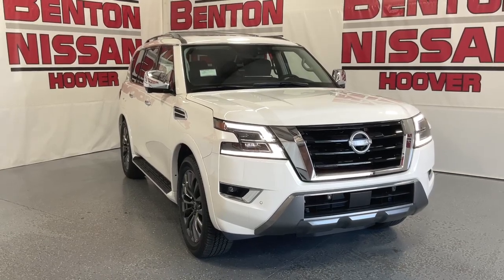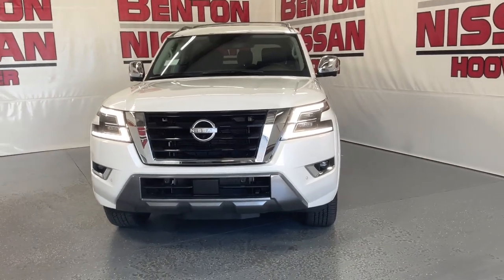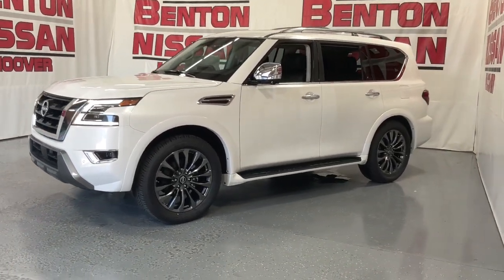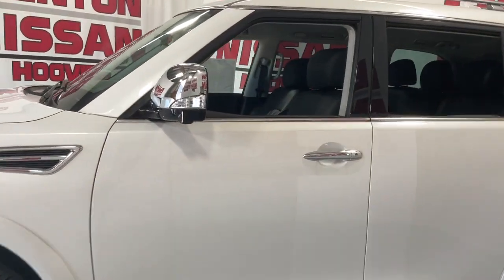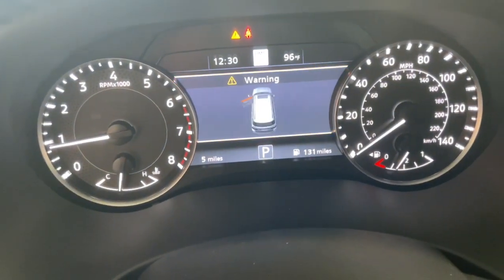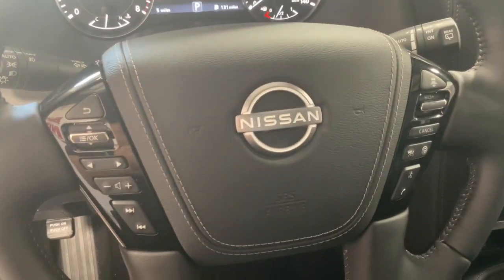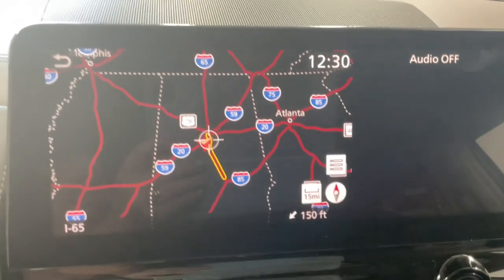2023 Nissan Armada Birmingham, Hoover, Pelham, Chelsea, Trussville, AL 182117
Aspen White Pearl New 2023 Nissan Armada Platinum available in Hoover, Alabama at Benton Nissan of Hoover. Servicing the Birmingham, Pelham, Chelsea, Trussville, AL area.

WELCOME TO THE ALL NEW BENTON NISSAN OF HOOVER! YOUR FRIENDS IN THE CAR BUSINESS! HOME OF THE LIFETIME WARRANTY.